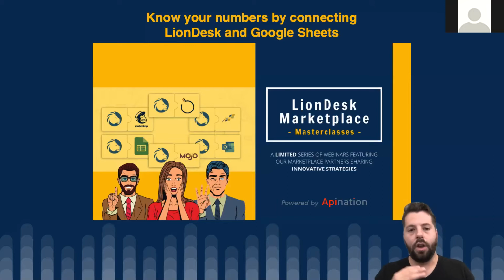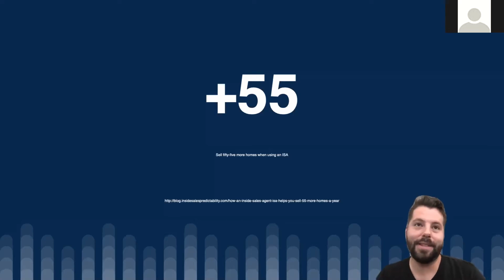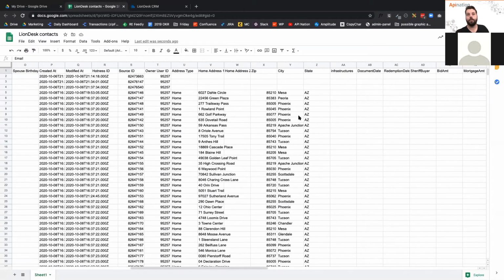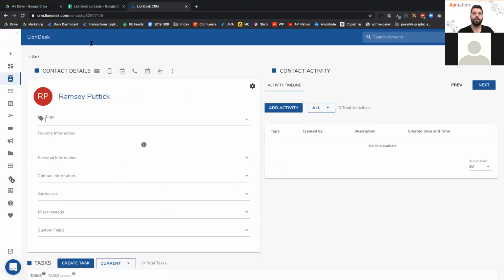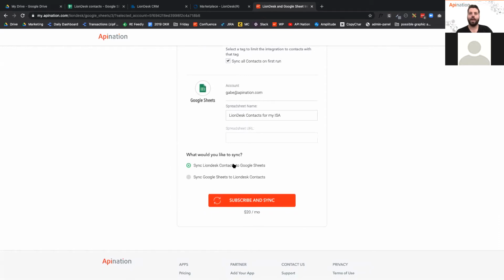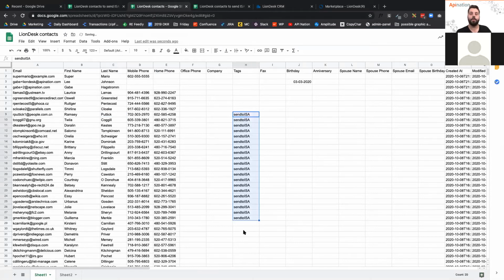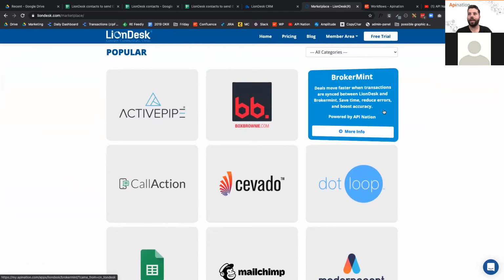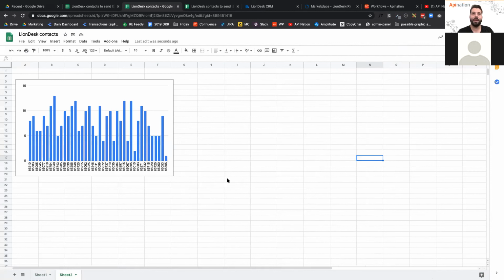LionDesk Masterclass #3 - Know your Business Numbers by Connecting Google Sheets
$55. That is the average cost of a lead to a real estate agent or broker. Just imagine how much your collection in LionDesk is worth! We show you how to connect LionDesk to Google Sheets so you can learn all about your real estate business using a real-time spreadsheet and also have an updated copy of all those valuable contacts so you're always prepared.

Enjoy this recording of our recent LionDesk Masterclass where we show how to set up the two-way Google Sheets sync with LionDesk.